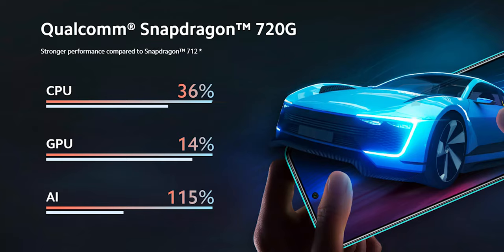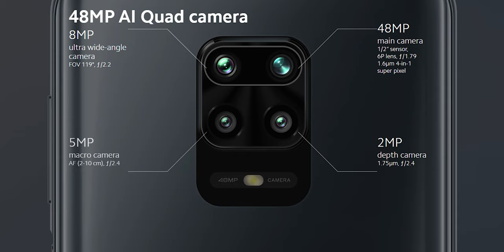Redmi Note 9 vs Redmi Note 9s vs Redmi Note 9 Pro - Which should you Buy?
I compared the Redmi Note 9, Redmi note 9s, and the Redmi Note 9 Pro. After watching this video, you should know which Redmi note 9 devices to purchase. The Xiaomi note 9 series are similar but trust me there are a couple of differences between the Redmi Note 9, Redmi note 9s, and the Redmi Note 9 Pro. In this video, I shared the specs and features of each note 9 series smartphone and hopefully, after watching this video, you will know which device is right for you.

Timestamps:
0:22 - Price of the Redmi Note 9, Redmi Note 9s and the Redmi Note 9 Pro
1:38 - Build Quality of Redmi note 9, Redmi Note 9s and the Redmi Note 9 Pro
2:03 - Fingerprint scanner of the Redmi Note 9, Redmi Note 9s and the Redmi Note 9 Pro
2:12 -  Display on the Redmi Note 9, Redmi Note 9s and the Redmi Note 9 Pro
2:40 - Processor on the Redmi Note 9, Redmi Note 9s and the Redmi Note 9 Pro
3:03 - Cameras on the Redmi Note 9, Redmi Note 9s and the Redmi Note 9 Pro
3:37 - Battery on the Redmi Note 9, Redmi Note 9s and the Redmi Note 9 Pro
3:58 - My thoughts on the Redmi Note 9, Redmi Note 9s and the Redmi Note 9 Pro

name of sound is "Can i" by katnip.